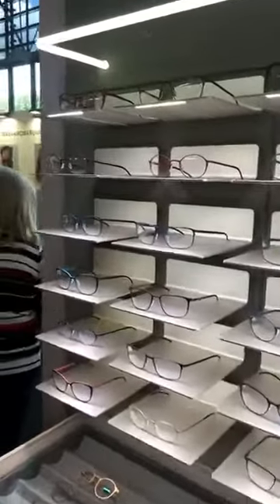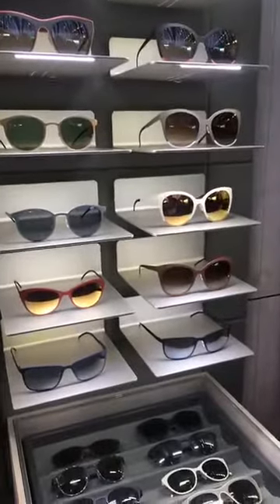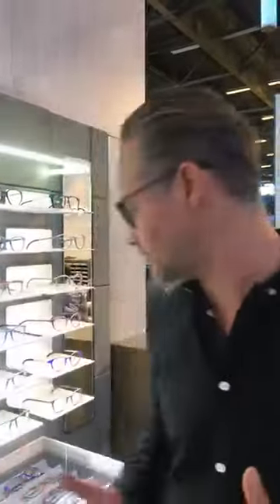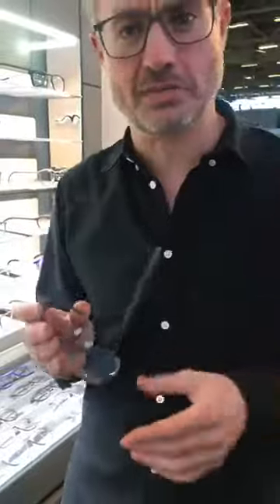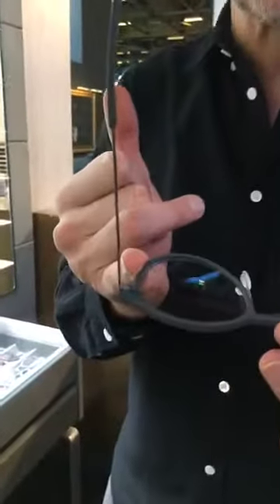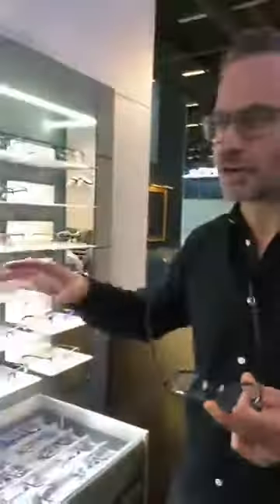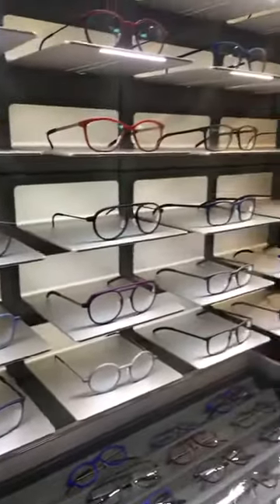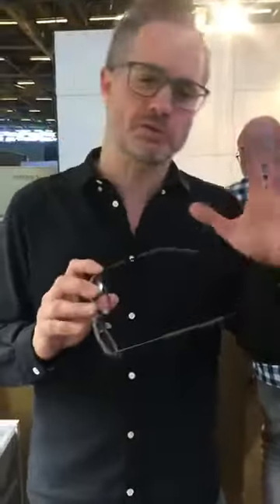Henrik Ørgreen live from Silmo Paris 2017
Henrik Ørgreen live from Silmo Paris 2017 talking about Ørgreen's new conceptual collection- Quantum.